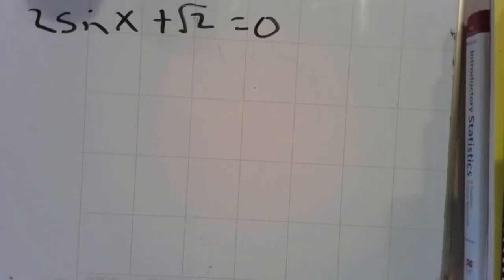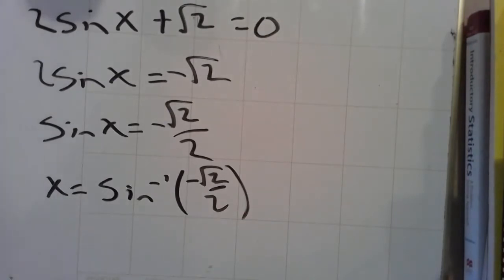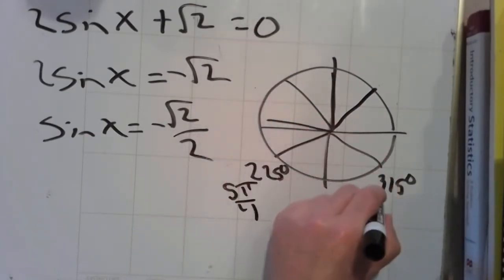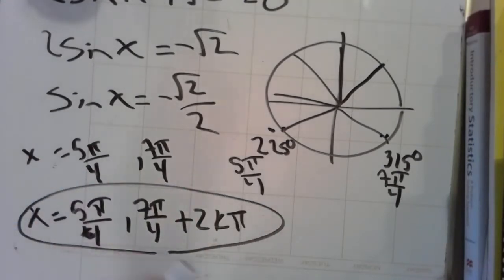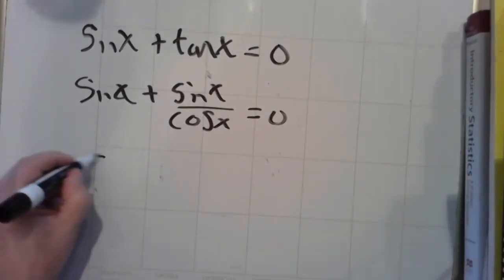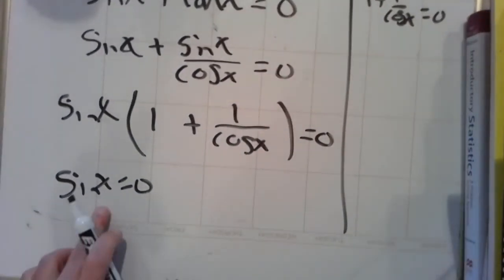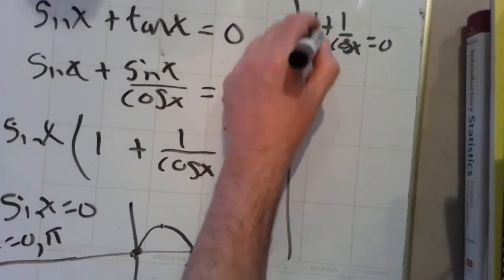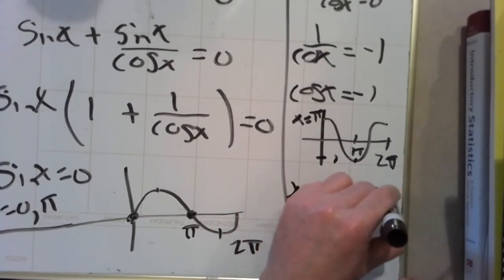MAC1114 Trig Equations 1